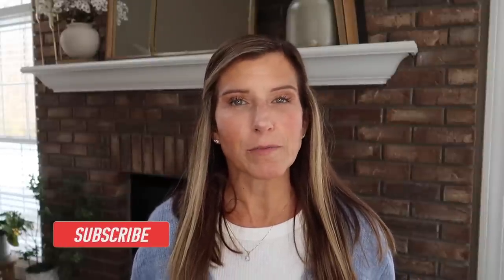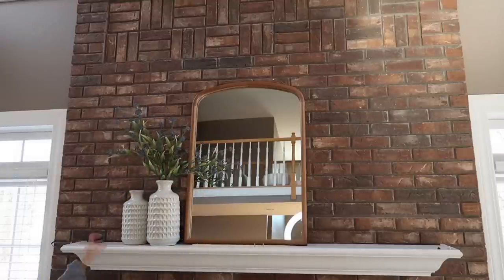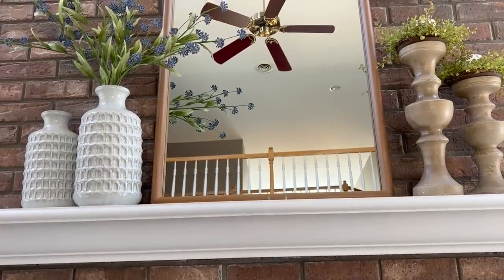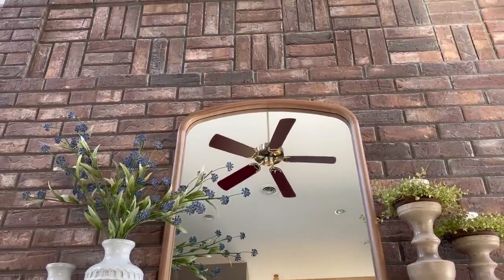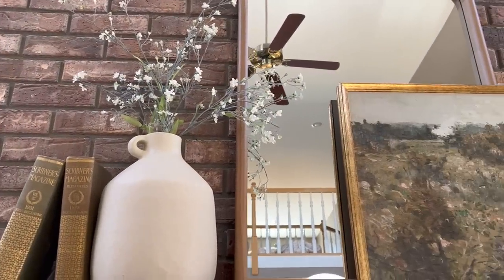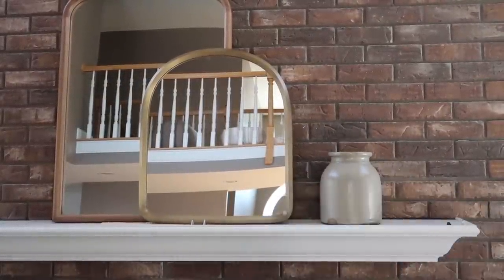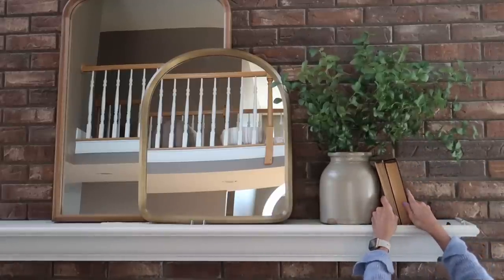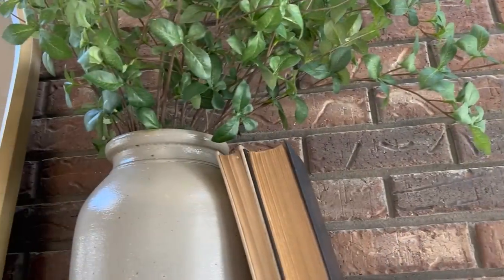MANTEL STYING IDEAS FOR EARLY SPRING| EARLY SPRING DECORATE WITH ME 2023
In today’s video, I am sharing with you EARLY SPRING DECORATING IDEAS.    I wanted to give you several different ways you can style a MANTEL FOR EARLY SPRING in your FAMILY ROOM or LIVING ROOM.  I hope you find some EARLY SPRING DECORATING inspiration from today’s EARLY SPRING MANTEL STYLING IDEAS video!   These looks can also be used all spring and summer!  Happy Decorating!!

Remember, decorate how you love and you will love your home!  Stay safe and well!

GOLD CANDLESTICK HOLDERS:
CREAM VASE:
CANDLE RINGS:
BATTERY OPERATED CANDLES:
LARGE MIRROR:
SMALL MIRROR:
GREENERY:
LARGE LANDSCAPE PICTURE: